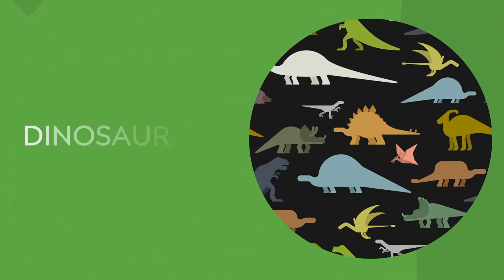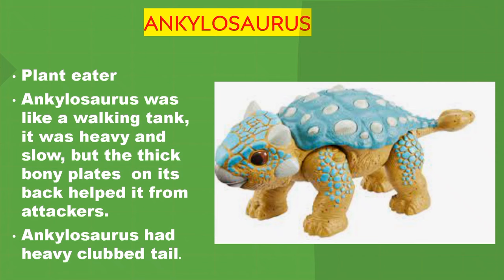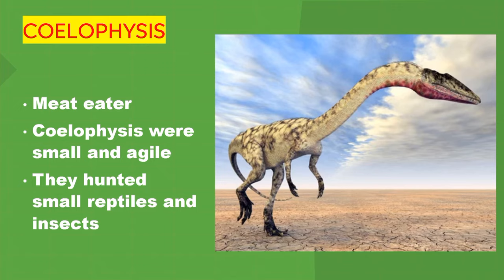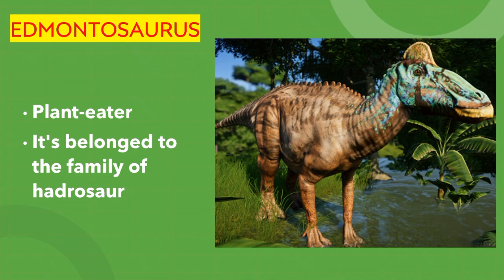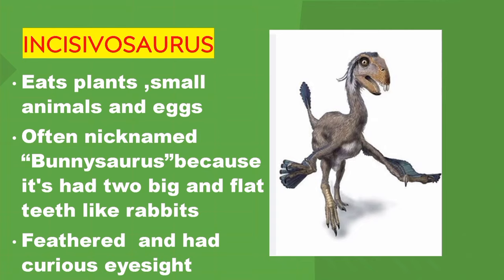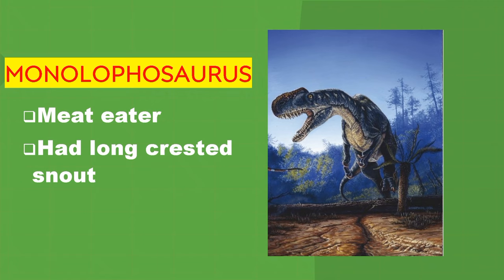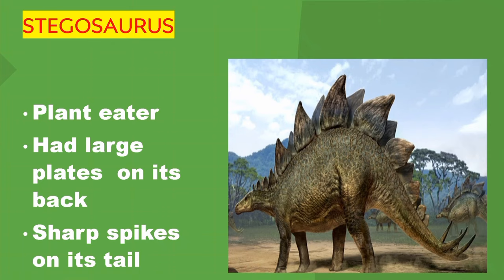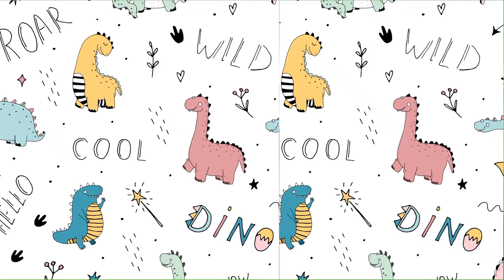Wow!! 50+ Dinosaurs | A to Z Dinosaurs | Learning Video for Kids | VikaVish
In this video, we will learn all about dinosaurs